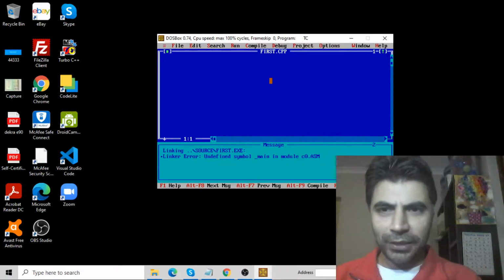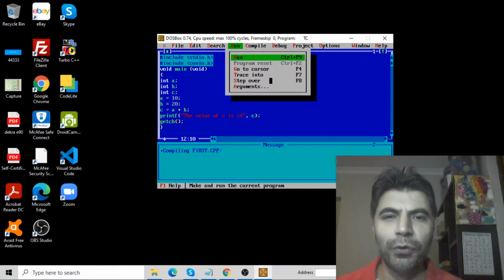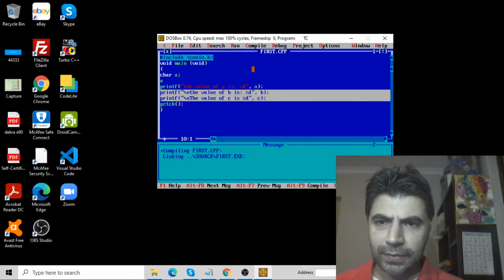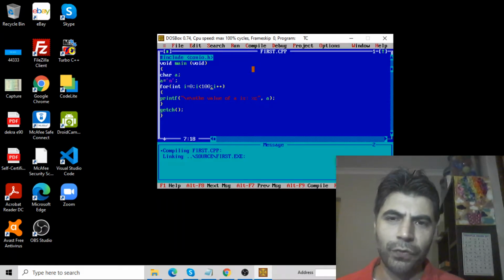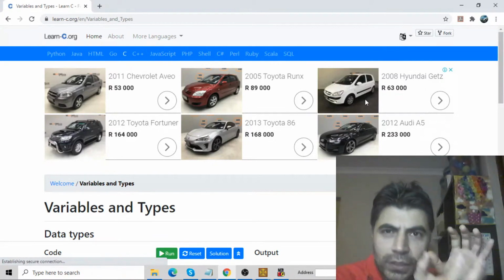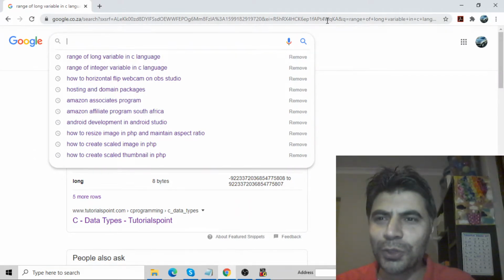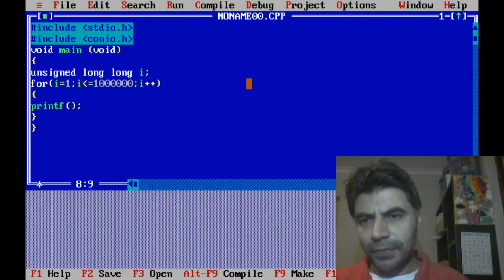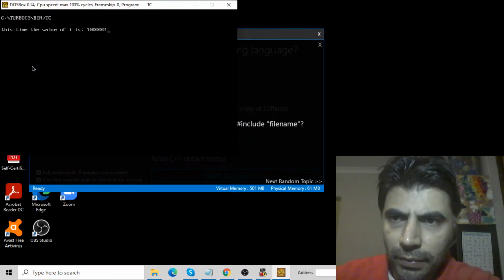Coding in C Language